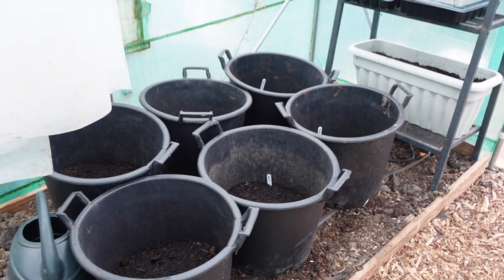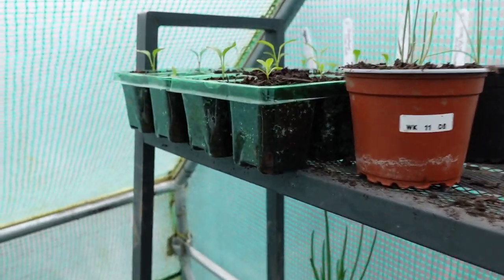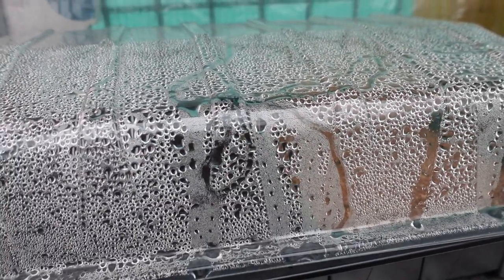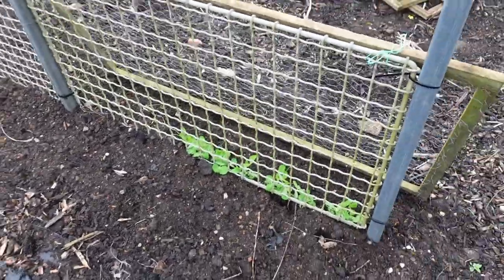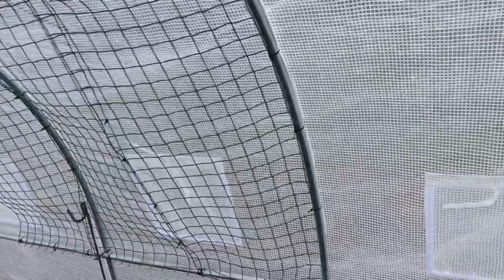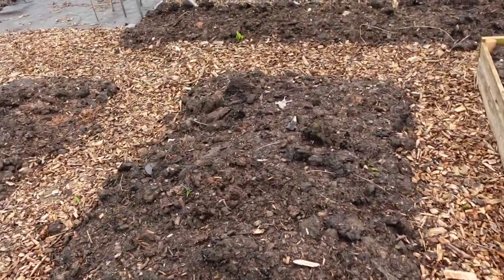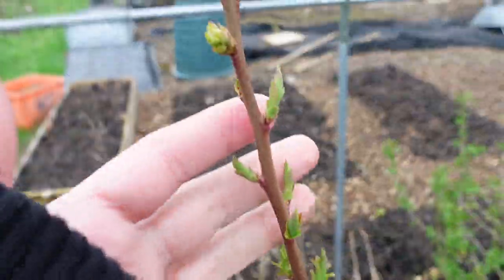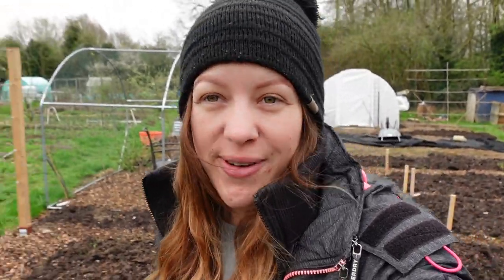Allotment Tour - April 2023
Back again with another allotment update and, this time, with a new poly tunnel and lots of seed sowing.